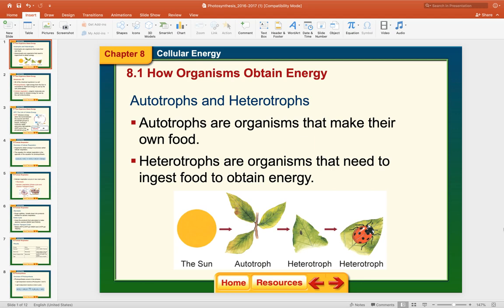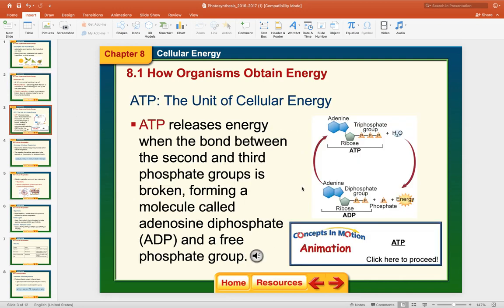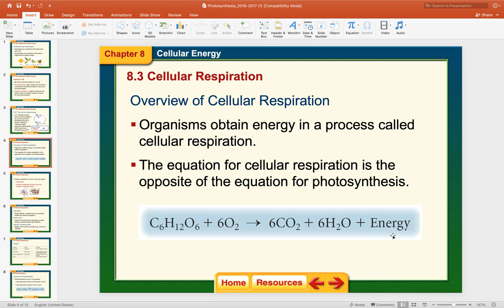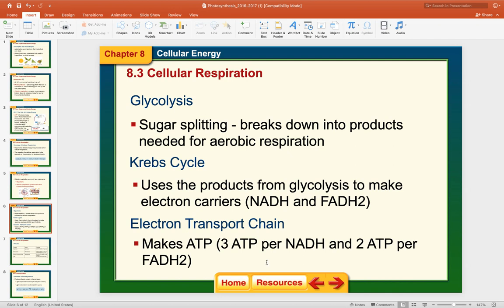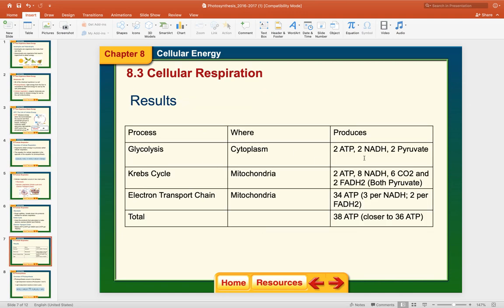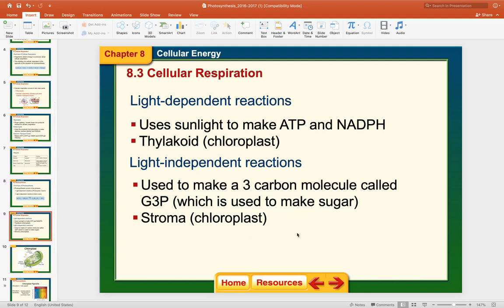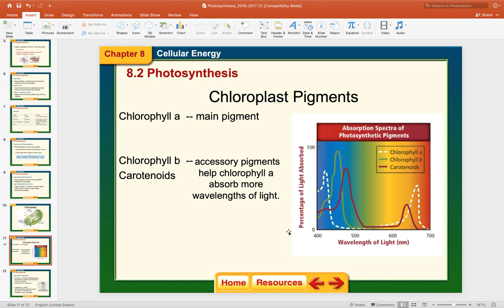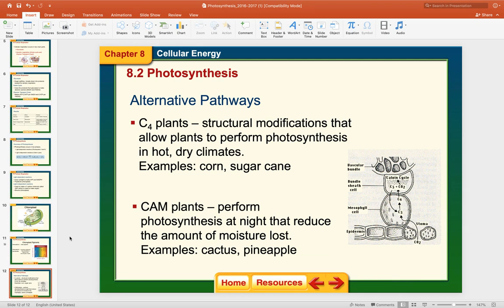Cellular Respiration and Photosynthesis Explanation